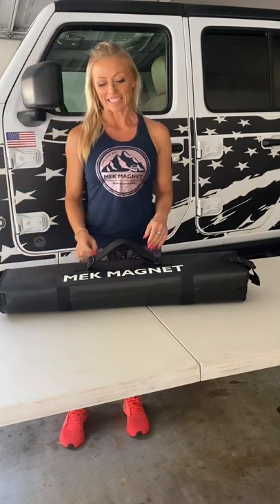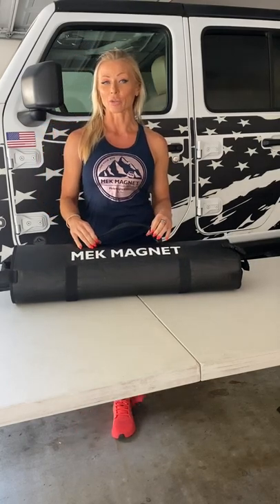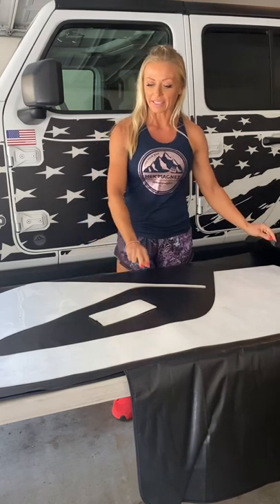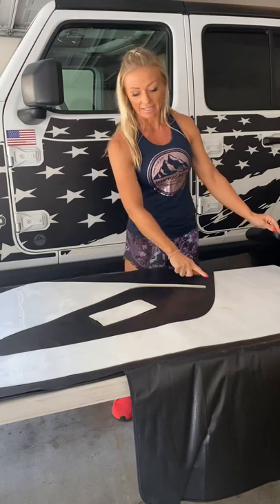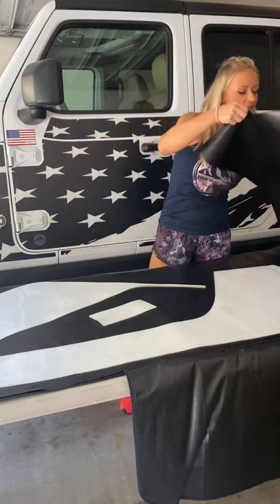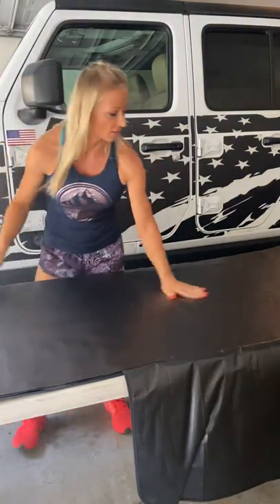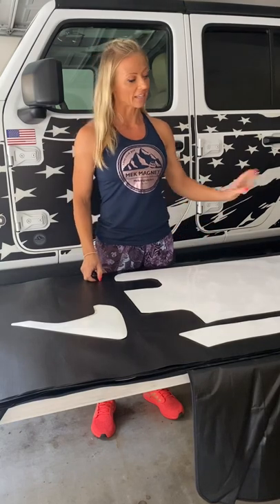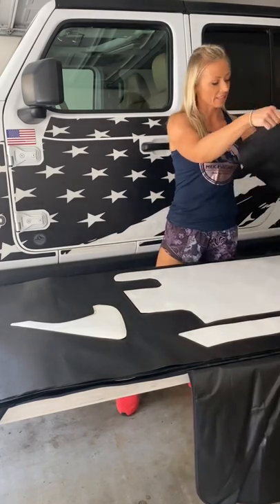MEK Magnet Carry Bag - How this bad-boy works to store your Armor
All about the new MEK Magnet carry bag, how it works and how to store your Offroad Trail Armor.